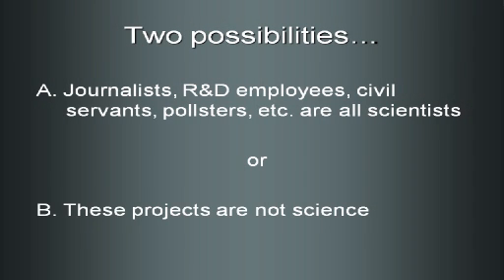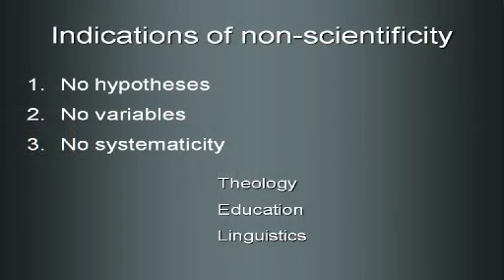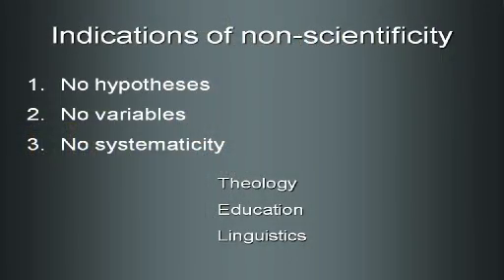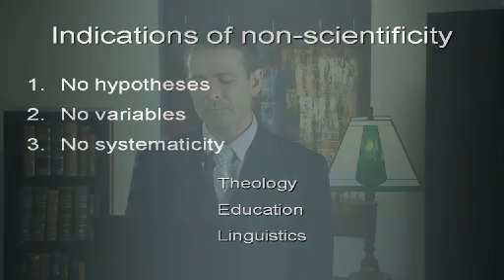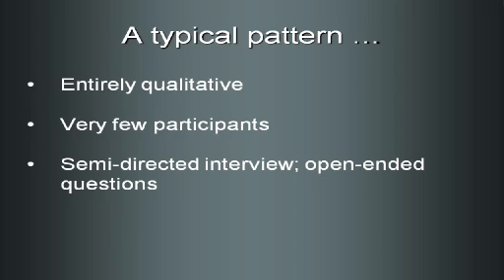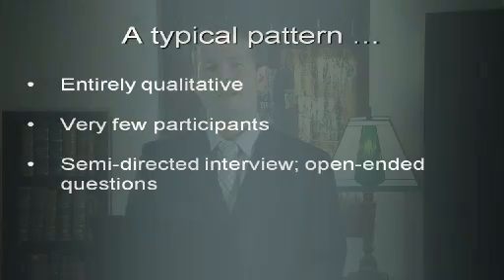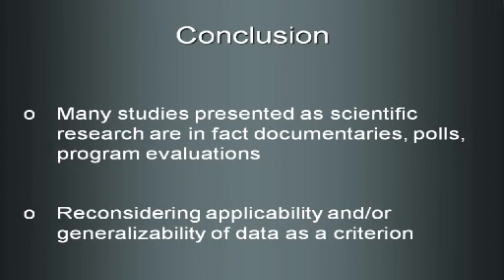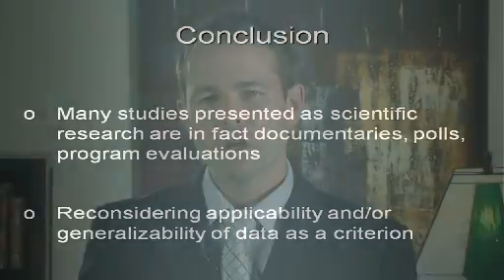Social Sciences: Scientific Research or Not? Part 2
Prof. François Pichette, Téluq / Université du Québec à Montréal
Quebec City.  The question of what constitutes science has been debated for a long time in philosophy of science, where some actors even consider the matter pointless (e.g., Auroux, 2000). However, increased regulations in research ethics in Canada have made the debate a concrete preoccupation. Research ethics regulators have had to define research (e.g., TCPS, 1998; 2010) and consequently, in the course of their work, ethics committees in Canadian universities are compelled to reflect on whether projects submitted to them represent scientific research. Citing real cases, this paper presents three types of projects in social sciences that appear not to meet commonly accepted criteria for scientificity, all the while representing a majority of the projects involving human participants examined by the author over the last five years. The typical pattern of a purely qualitative study based on a very small number of participants is described, highlighting the frequent absence of hypothesis testing, hypothesis generation, variables, or systematicity. The paper raises again the question of applicability and/or generalizability of data as a criterion for determining the scientific nature of projects. It also suggests that social sciences, like natural sciences, can be either scientific or not, if this determination is based not on the topic that is investigated but on the way researchers investigate it.